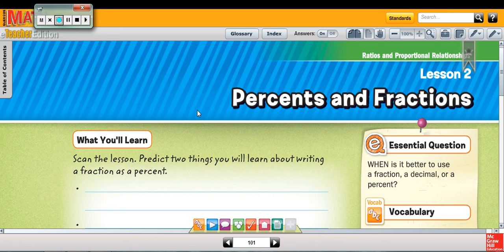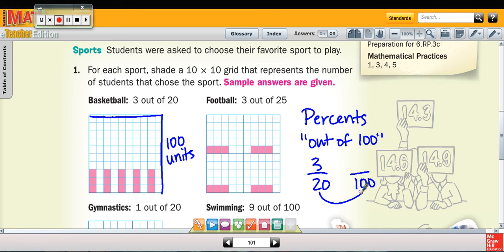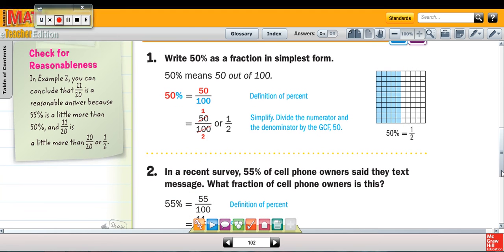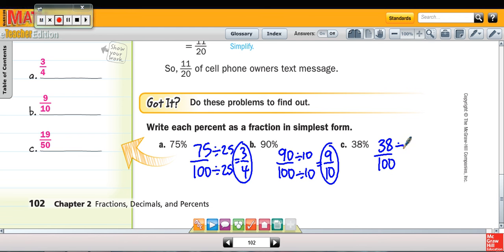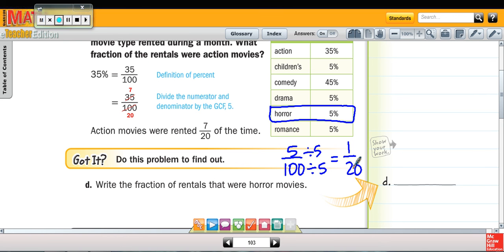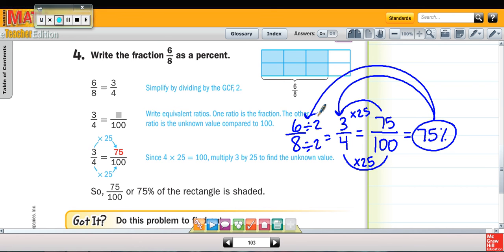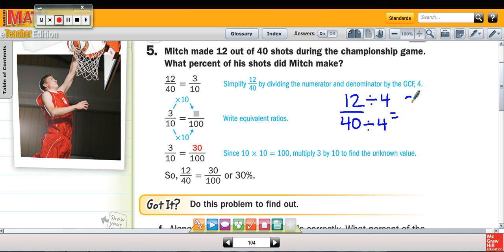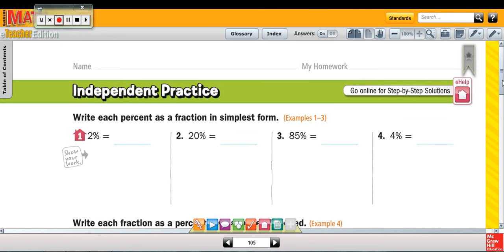Chapter 2, Lesson 2: Fraction and Percent Conversions